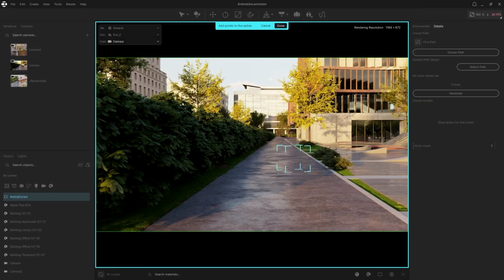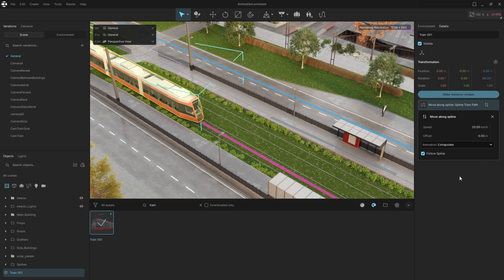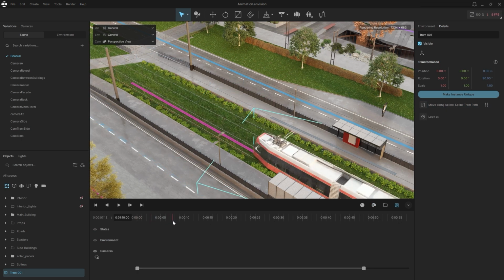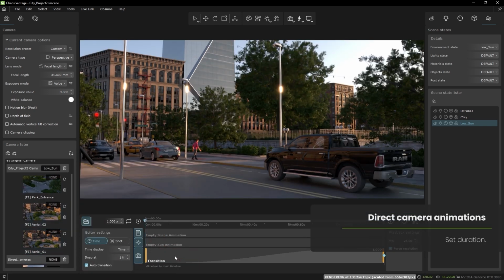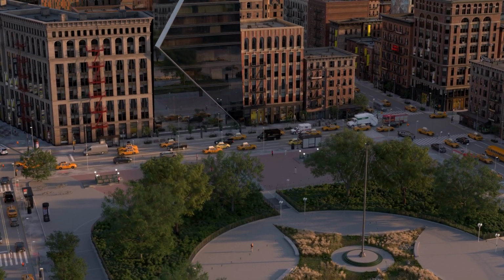Why Envision? A LIVE Talk on Chaos Envision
In this roundtable, the team behind Chaos Envision sits down to unpack how this brand-new tool is reshaping visual storytelling in architecture and design. Learn how Envision elevates visualization from static renders to immersive cinematic narratives—without the steep learning curve of traditional animation software.

⏱️ Timestamps:
00:00 – Intro: Why Visual Storytelling Matters
06:30 – The Power of Animated Storytelling
10:55 – What Makes a Story Cinematic
14:00 – Vantage: Real-Time Viewport for V-Ray and Corona
18:45 – Enscape in the Visualization Workflow
23:35 – Envision: Advanced Storytelling Built for Architects
27:22 – Non-Destructive Workflow
34:40 – Real-Time, High-End Visualization
40:45 – Scaling to Trillions of Polygons
45:50 – Efficient Scene Assembly
49:05 – What’s Next for Envision